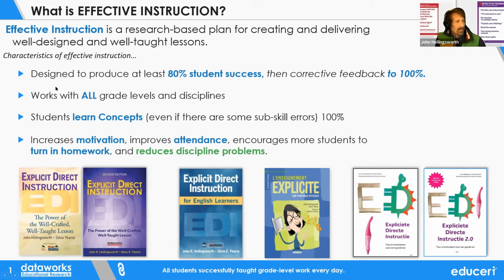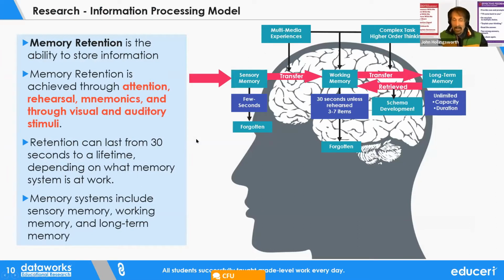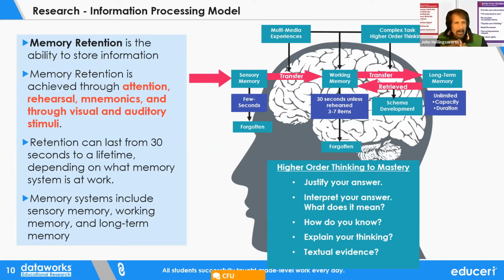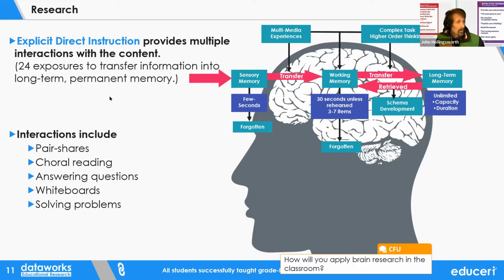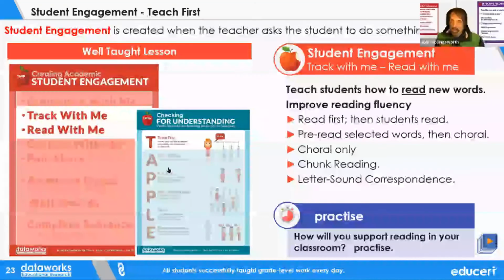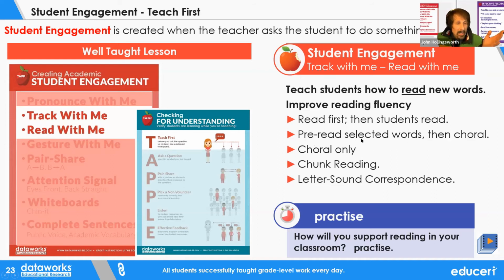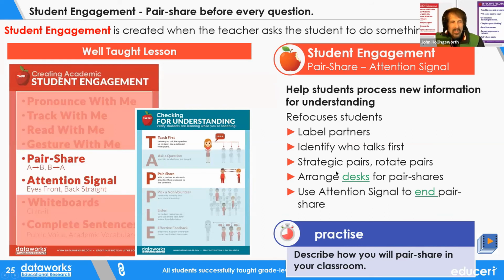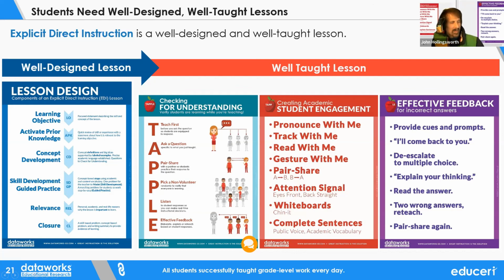Instructional Practices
Explicit Direct Instruction Part 1

with John Hollingsworth and Joel Soto
DataWORKS Educational Research